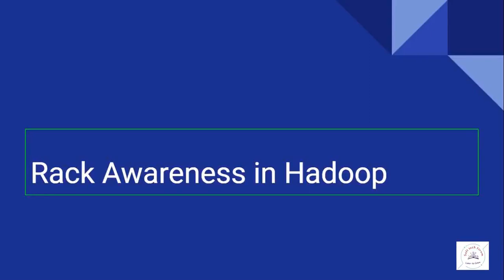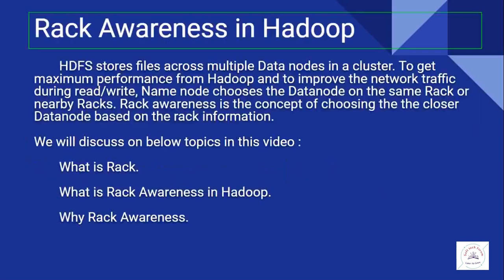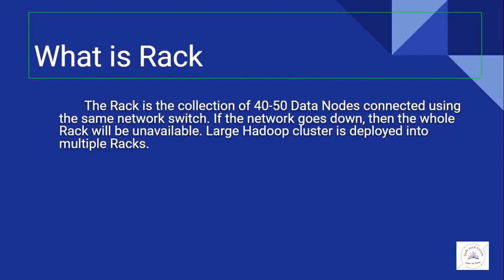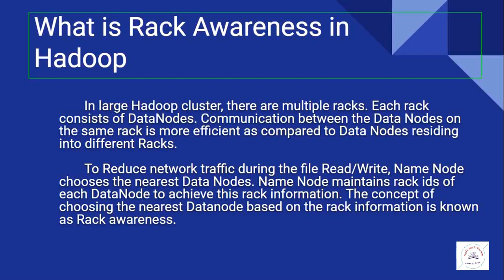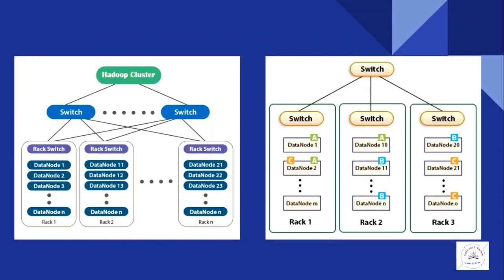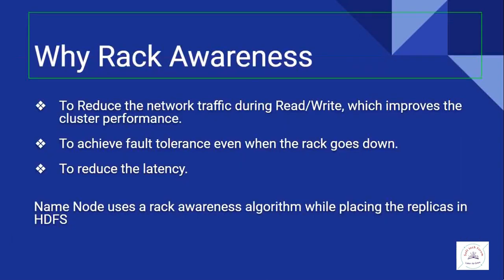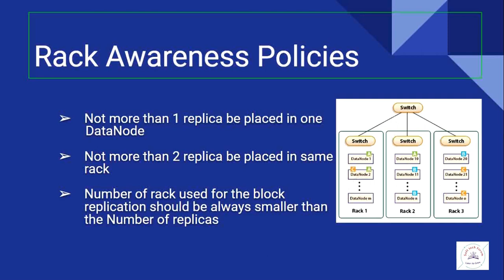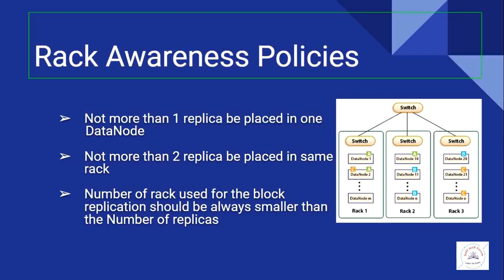Rack Awareness in Hadoop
Hello Achievers!!!

Welcome back to Softtechforum. In this video we have discussed the concept of Rack awareness in Hadoop.

HDFS stores files across multiple Data nodes in a cluster. To get maximum performance from Hadoop and to improve the network traffic during read/write, Name node chooses the Datanode on the same Rack or nearby Racks. Rack awareness is the concept of choosing the the closer Datanode based on the rack information.

We will discuss on below topics in this video :

 What is Rack.
 What is Rack Awareness in Hadoop.
 Why Rack Awareness.

What is Rack ?

The Rack is the collection of 40-50 Data Nodes connected using the same network switch. If the network goes down, then the whole Rack will be unavailable. Large Hadoop cluster is deployed into multiple Racks.

In large Hadoop cluster, there are multiple racks. Each rack consists of DataNodes. Communication between the Data Nodes on the same rack is more efficient as compared to Data Nodes residing into different Racks.

To Reduce network traffic during the file Read/Write, Name Node chooses the nearest Data Nodes. Name Node maintains rack ids of each DataNode to achieve this rack information. The concept of choosing the nearest Datanode based on the rack information is known as Rack awareness.

Why Rack Awareness

To Reduce the network traffic during Read/Write, which improves the cluster performance.
To achieve fault tolerance even when the rack goes down.
To reduce the latency.

Name Node uses a rack awareness algorithm while placing the replicas in HDFS

Rack Awareness Policies

Not more than 1 replica be placed in one DataNode

Not more than 2 replica be placed in same rack

Number of rack used for the block replication should be always smaller than the Number of replicas

Hope you got the idea of Rack Awareness in Hadoop.

Happy Learning!!!